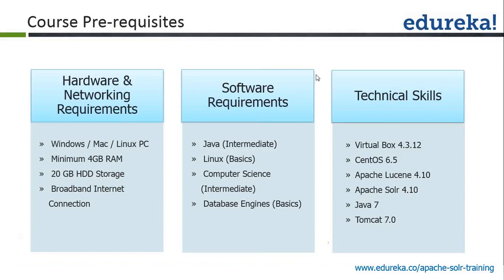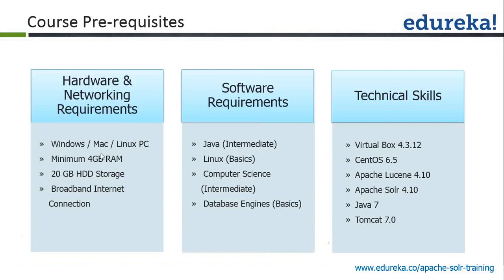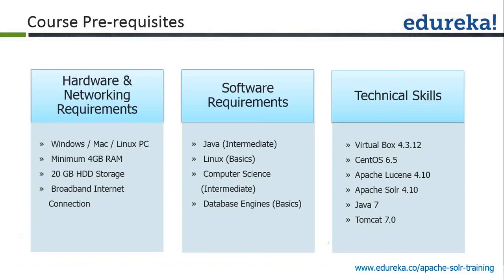Apache Solr Tutorial for Beginners -1 | Apache Lucene Tutorial -1 | Solr Search Tutorial | Edureka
Apache Solr based on the Lucene Library, is an open-source enterprise Grade search engine and platform used to provide fast and scalable search features.
 Solr, which stands for “Search on Lucene and Resine” was created in 2004 by Yonik Seeley.  Its major features include full-text search, hit highlighting,
 faceted search, dynamic clustering, database integration and rich document (example: Word, PDF) handling. Solr primarily written in Java runs as a standalone
full-text search seer within a servlet container along with using the Lucene Java Search Library.

This video Covers the following topics :

1.Understanding Search Engine Basics
2.Overview of Lucene
3.Key Features of Lucene
4.Basics of Indexing
5.Why Indexing.
6.What is Tokenization
7.Pre and Post Tokenization
9. Query Types
8.Lucene - Searching in Index

The topics related to ‘Solr' have been covered in our course ‘Apache Solr‘.